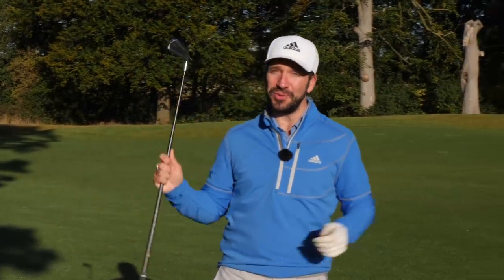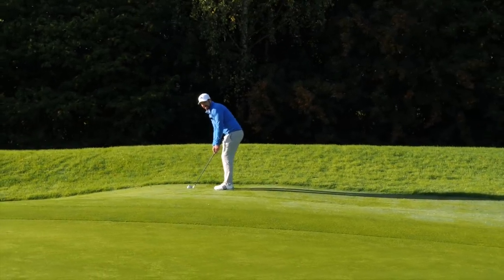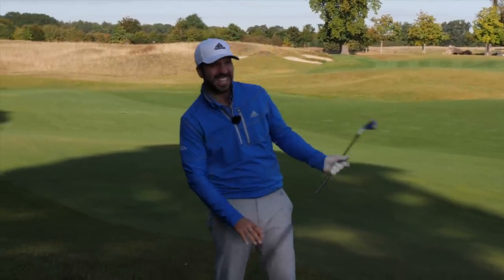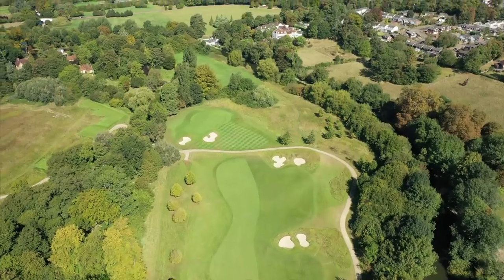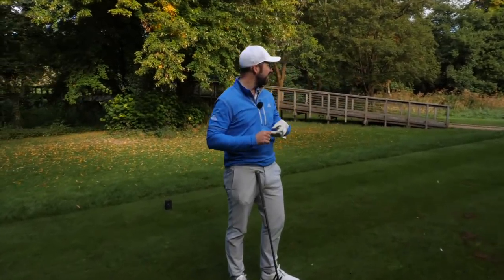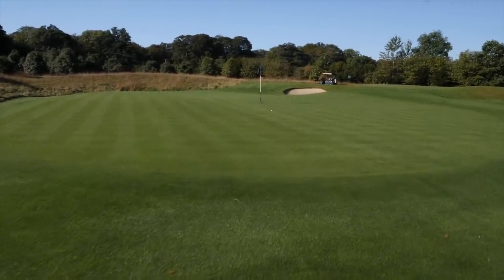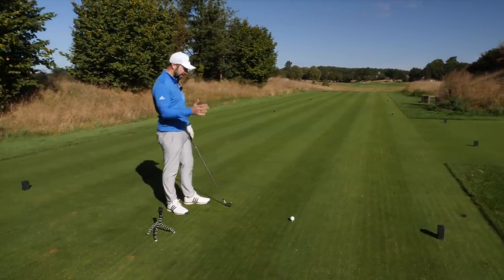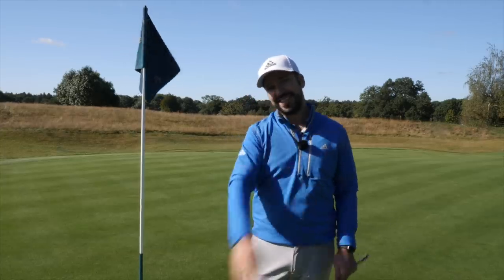2 IRON ONLY COURSE VLOG - Nine Holes with the P790 UDI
In this course vlog I head to The Grove and rip it round nine holes with the P790 UDI! I do pretty well. but then bunkers get involved!!